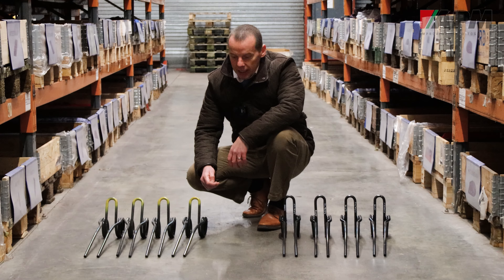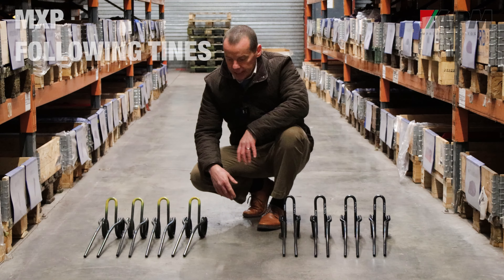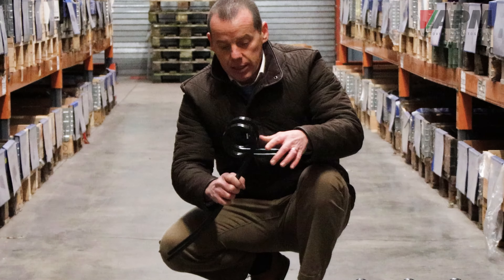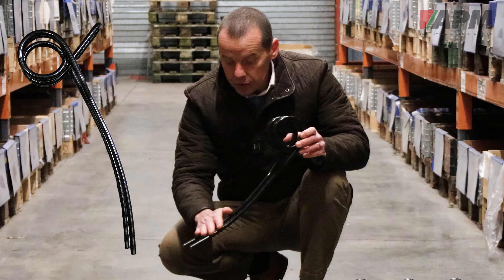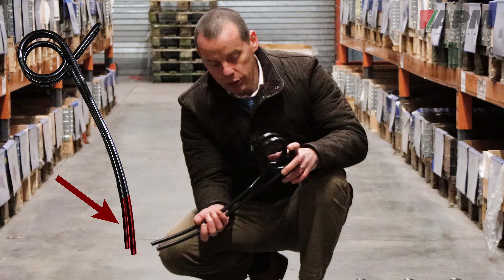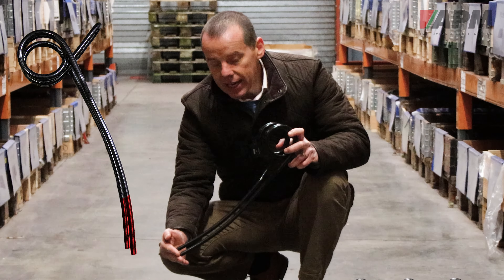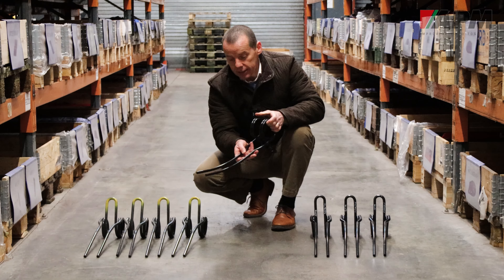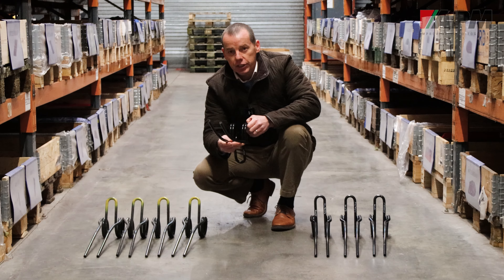𝙈𝙖𝙭𝙞𝙥𝙖𝙧𝙩®️ Following Tines - Development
Take a look at the research and development side of APM and our Maxipart products. Listen to Mac show you the changes and improvements we are making to our following tines.